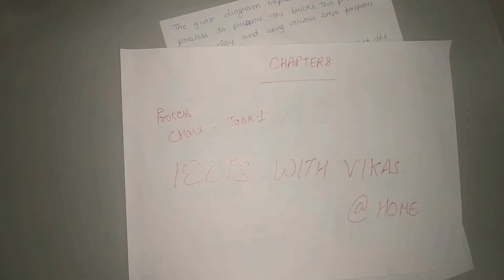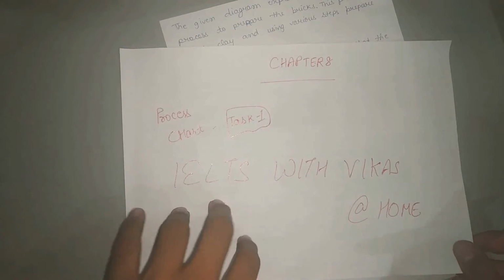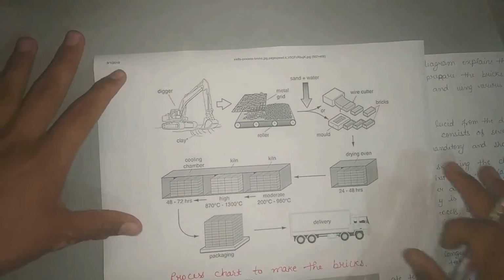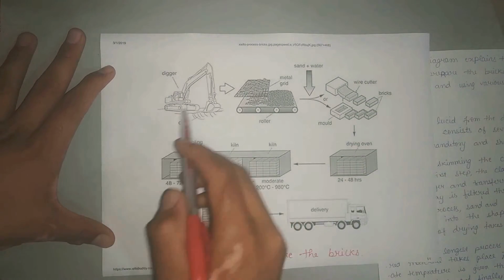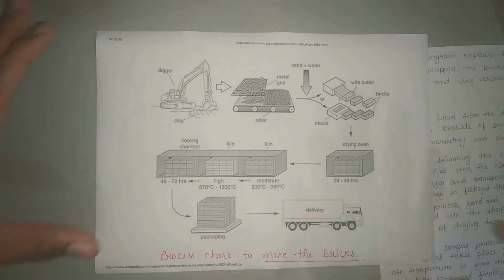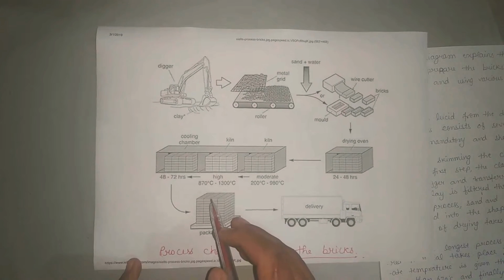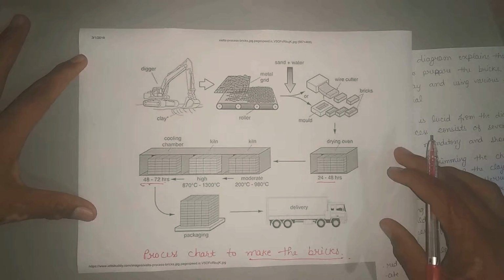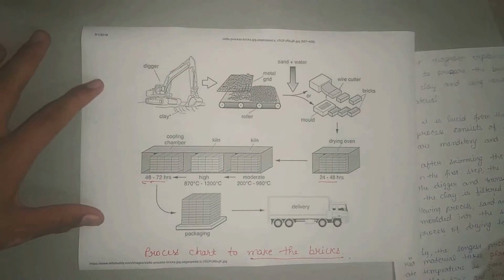CHAPTER 8: SIMPLIFIED PROCESS CHART STEP BY STEP INSTRUCTIONS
IN THIS CHANNEL YOU ARE GOING TO LEARN THE VARIOUS STRATEGIES AND TRICKS WHICH ARE USED IN ALL MODULES OF IELTS TO GAIN THE HIGHEST BAND SCORE .
THIS CHANNEL CONTAINS THE NEW VIDEO EVERYDAY